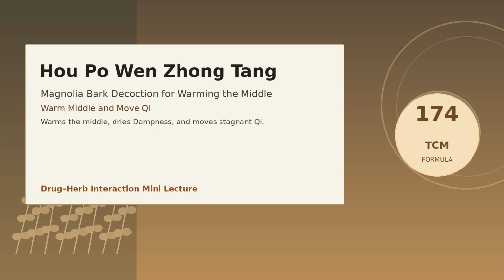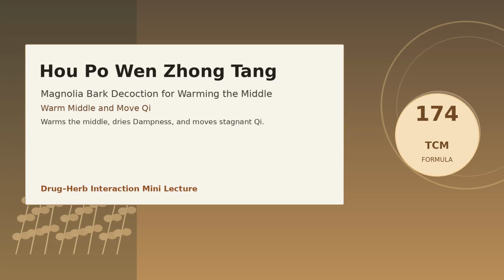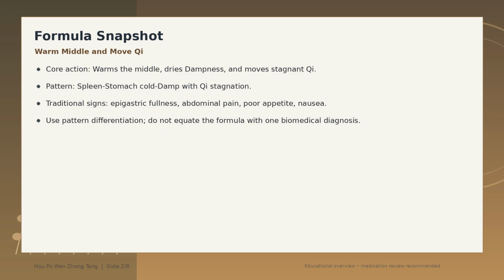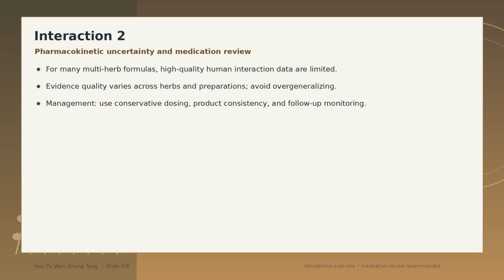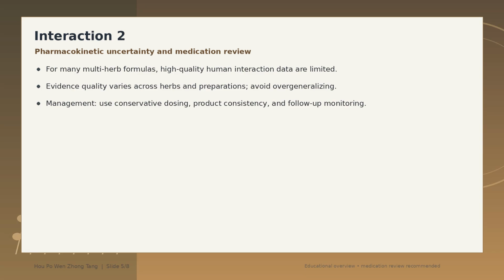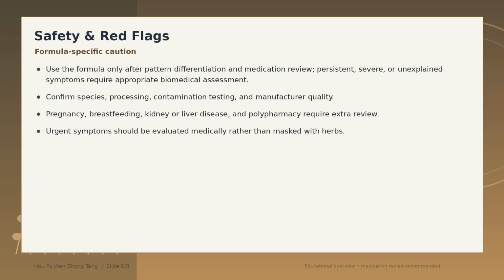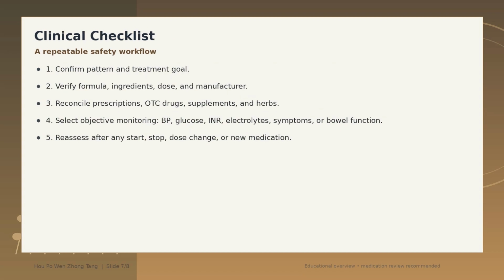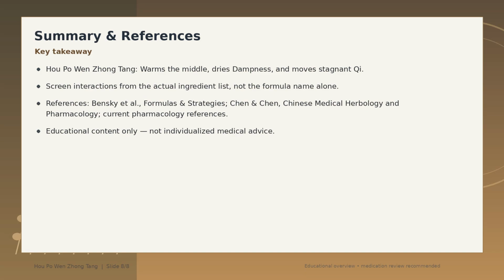Hou Po Wen Zhong Tang | TCM Formula Education